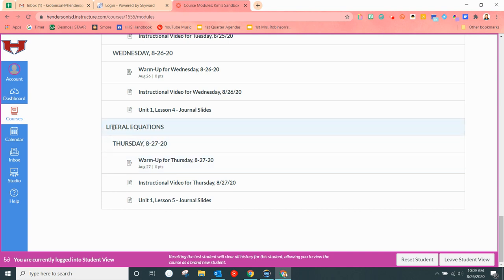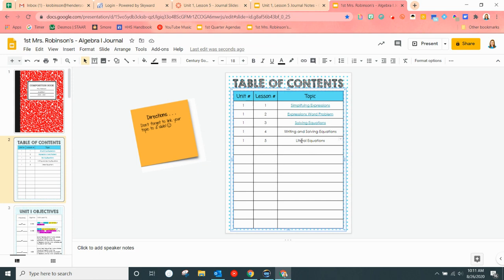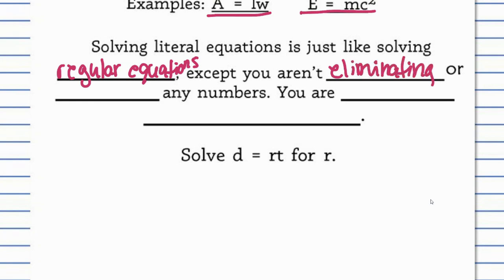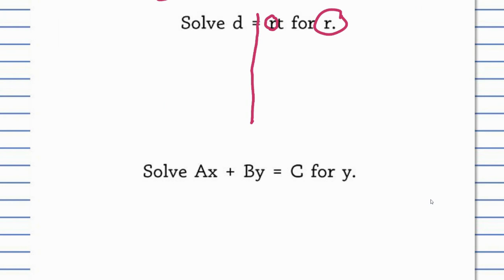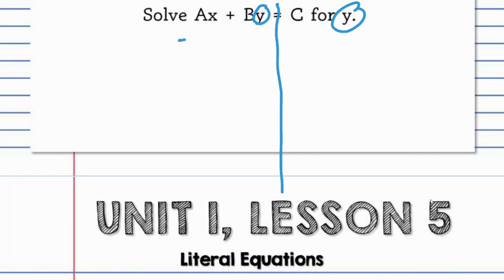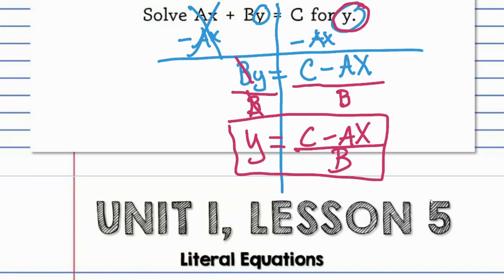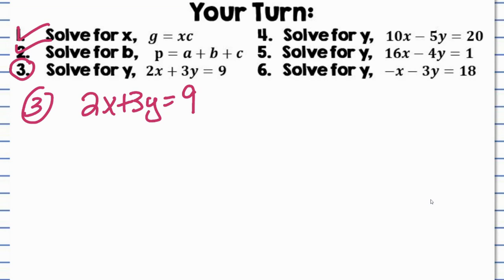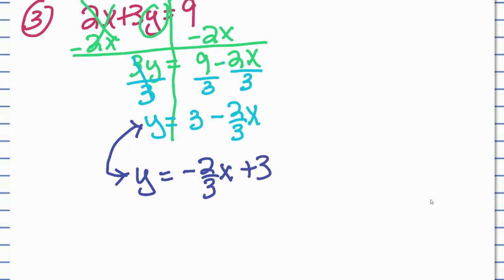Literal Equations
Instructional Video for Friday, 8-28-20